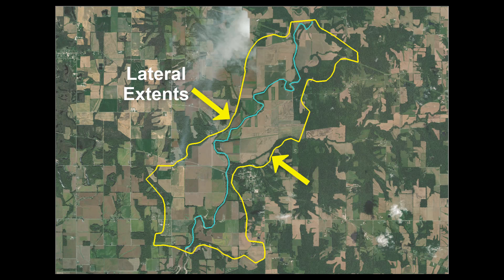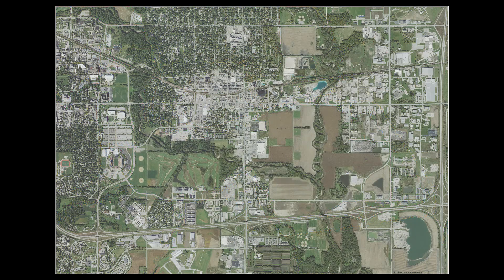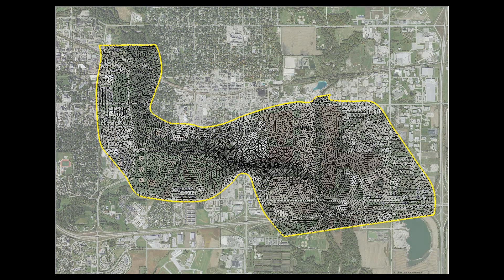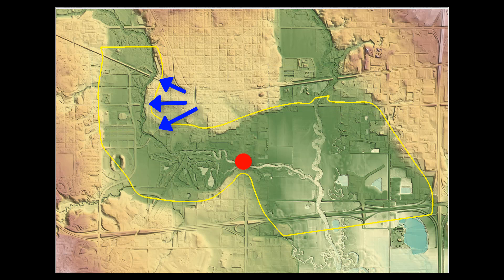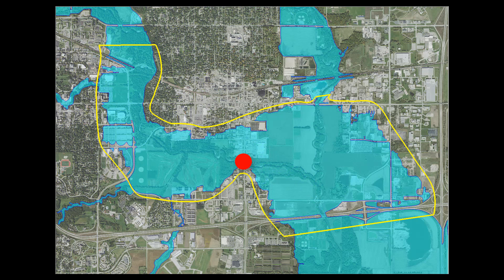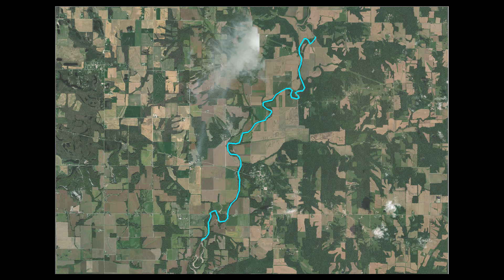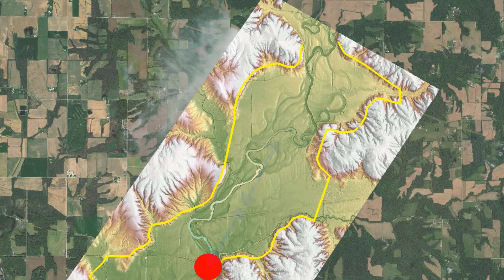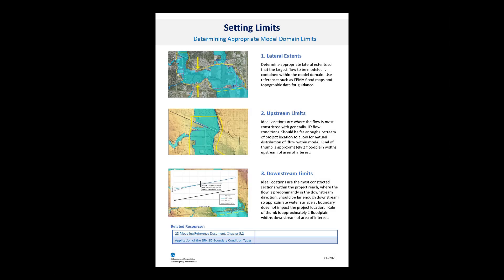Domain Limits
This video covers how to determine the domain limits for a 2D hydraulic model analysis of a specific crossing, such as a bridge, culvert, or other feature of interest.